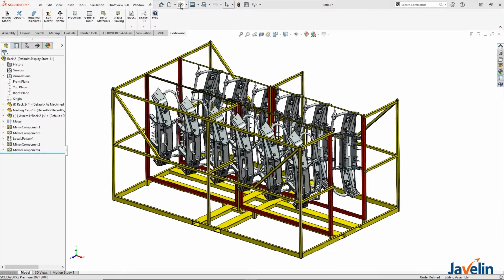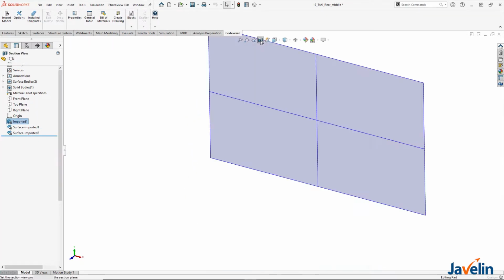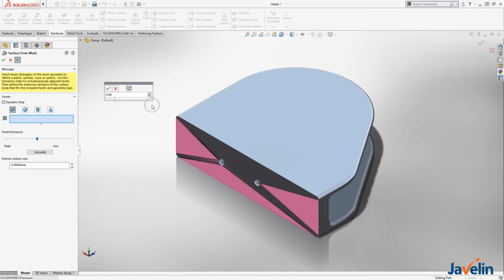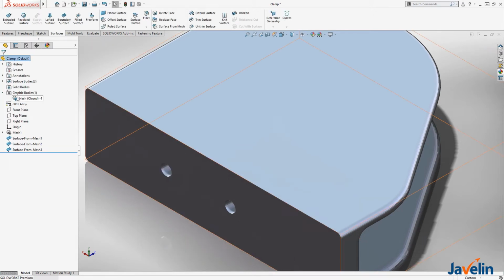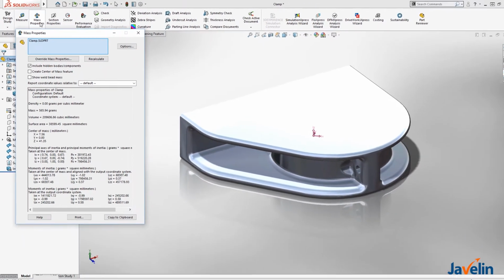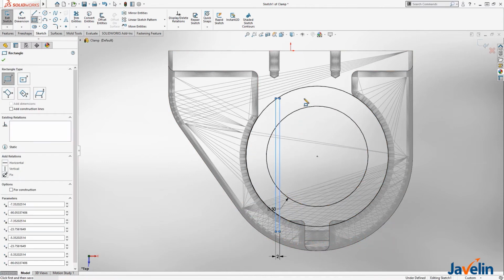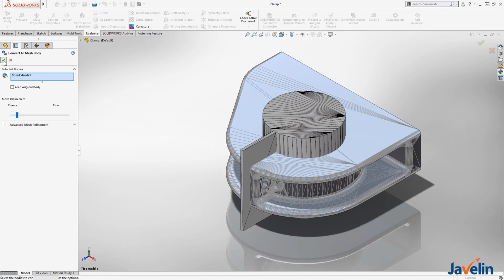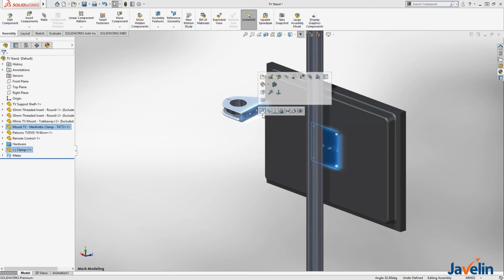Collaborating in SOLIDWORKS with Scanned Data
The use of 3D scanned model data has evolved significantly in the past decade. When you need to replace or repair part the traditional method of measuring tape and calipers simply doesn’t cut it anymore. Now companies rely on 3D scanning to capture and leverage their existing geometry effortlessly.

SOLIDWORKS has also evolved and gives you more freedom than ever to work with scanned model data. In this demonstration we'll show you how to manipulate imported scanned data in SOLIDWORKS using the mesh tools.

Want to learn more? Check out this tech tip on our blog about working with mesh files in SOLIDWORKS: